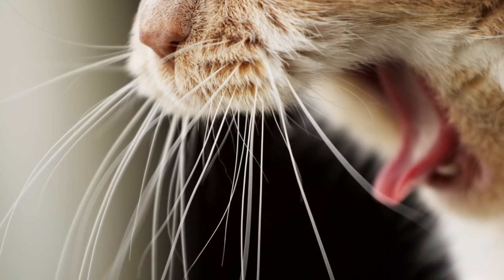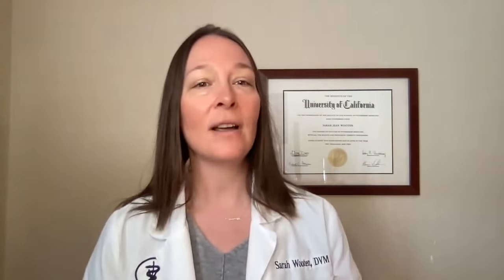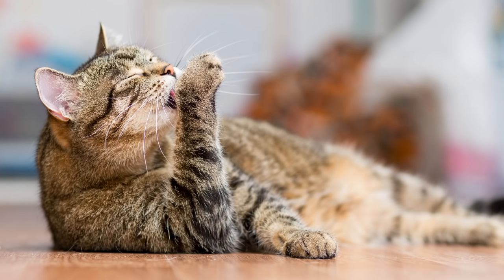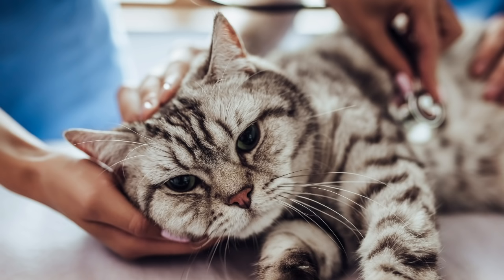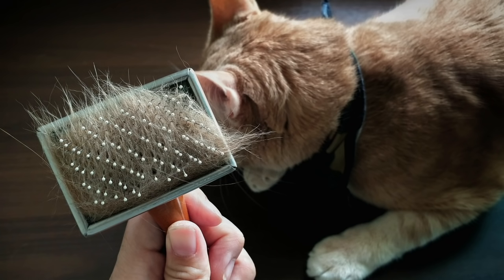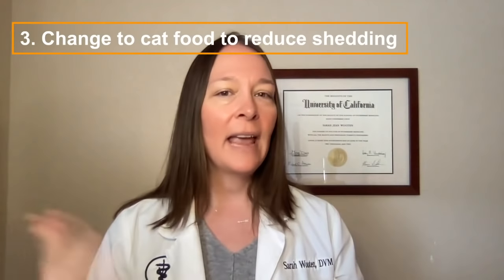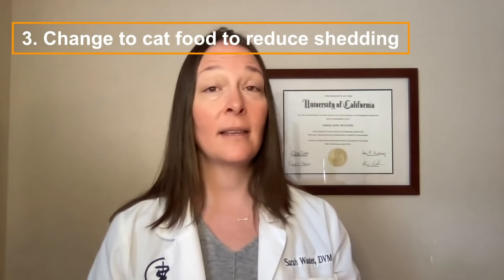Does Your Cat Have Hairballs? Watch This Video!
Dr. Sarah Wooten, DVM, CVJ shares the details on hairballs in cats, explaining why they happen and what you can do to help.

Video Navigation:

0:00 Introduction
1:39 What are Hairballs?
2:11 Identifying Hairballs
3:35 How to Know if Your Cat's Hairballs Are Normal
5:04 How Vets Evaluate Cats With Hairballs
5:17 Causes of Hairball Problems
6:03 How to Treat Hairballs in Cats
9:40 Conclusion